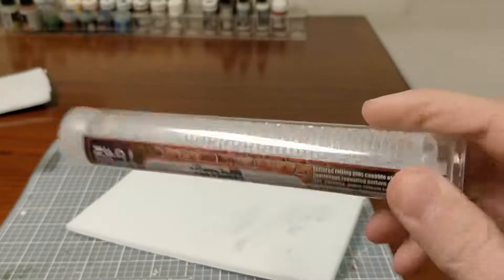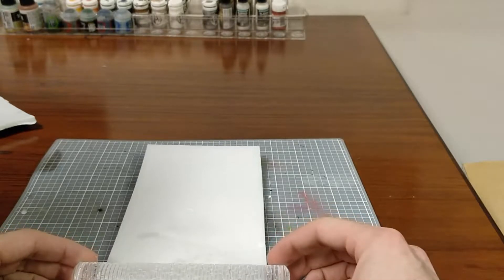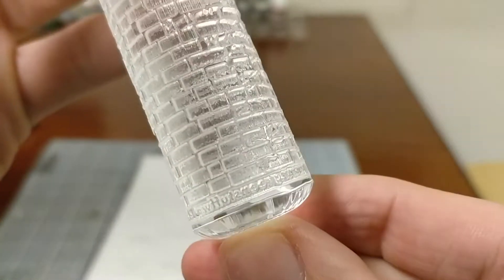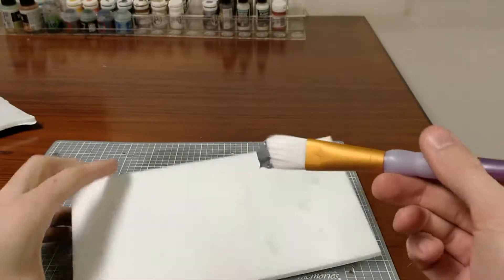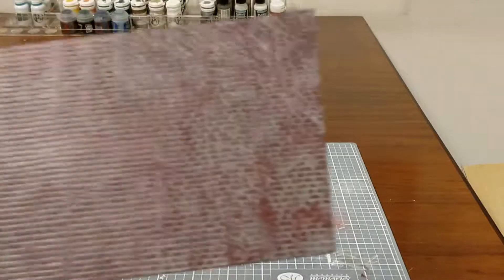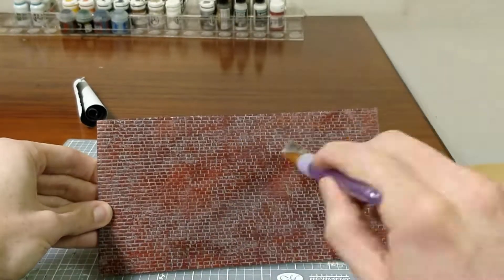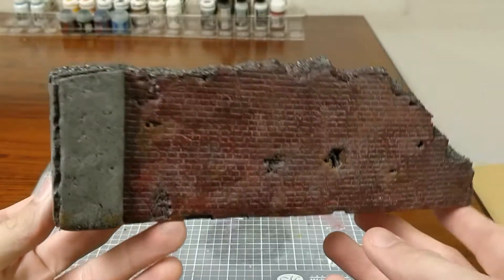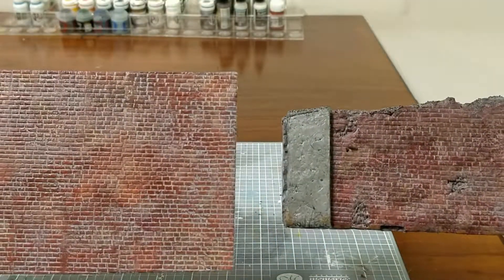Brick Walls for Tabletop Gaming (28mm) Easy AF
I'm new to crafts and wargaming, but here's my best shot at some brick walls for the tabletop's delight. (Specifically, for the Fallout Wasteland Warfare.)